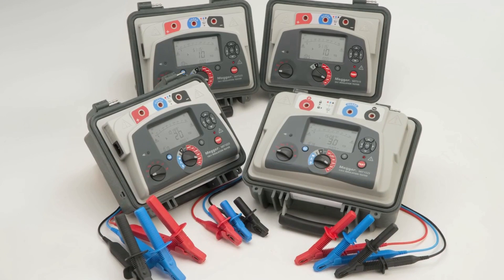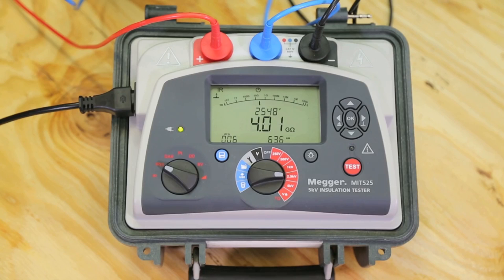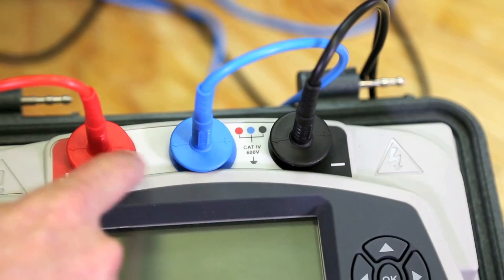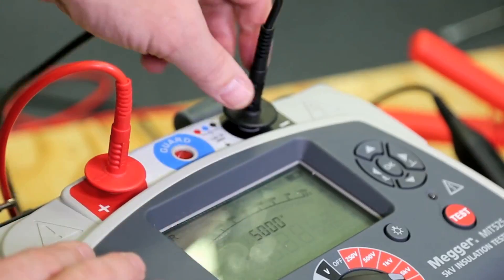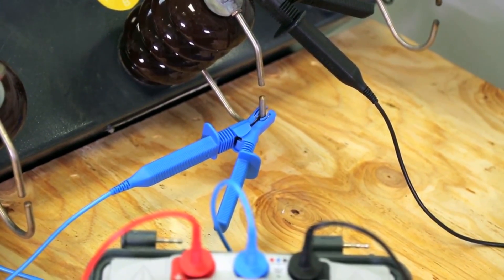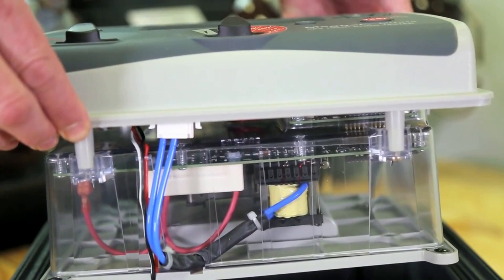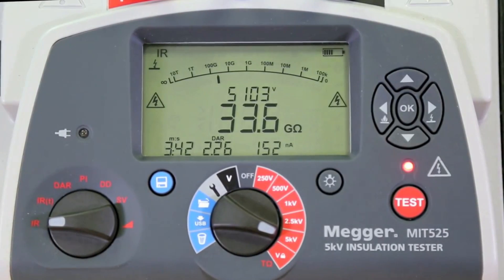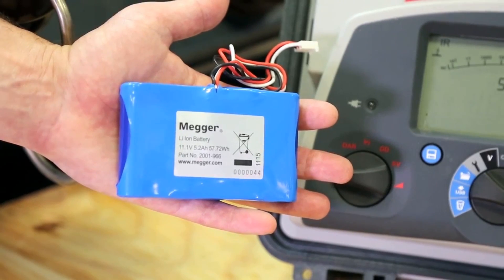Megger Insulation Testers (MIT) over 5 kV, the industrial tester range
Megger MIT Insulation Resistance Testers.

Features and benefits of the latest 5kV Megger electrical insulation testers. Highlighting advanced safety design for users and assets alike, plus new test capability such as polarisation index, dielectric discharge and more.

If after watching this video you want to chat more about the Megger MIT Insulation Resistance Testers get in touch with Acutest on 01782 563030.  We offer non-pushy sales advice and free demonstrations on-site or on-line.  Book your free demo at the links in the below video description.